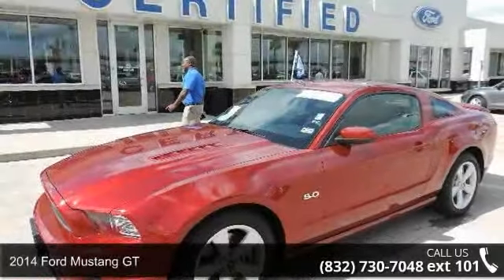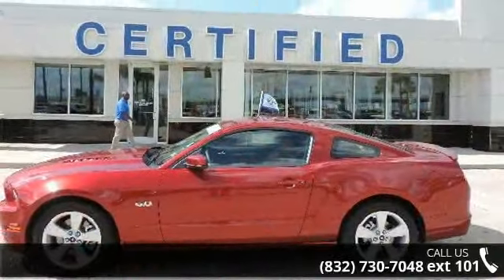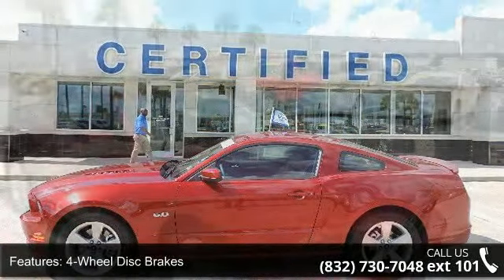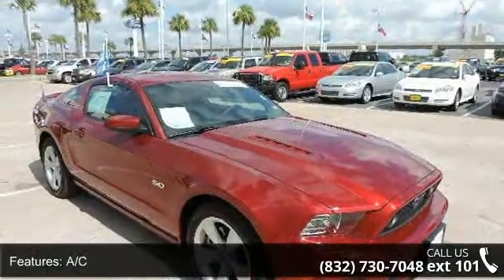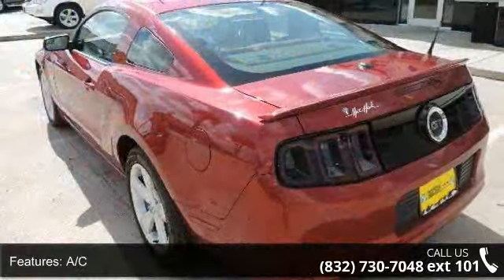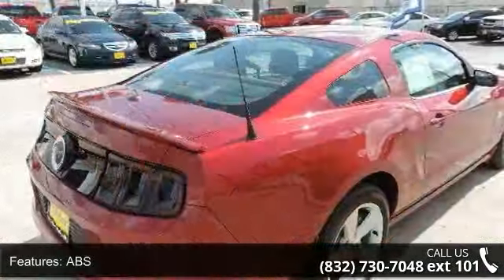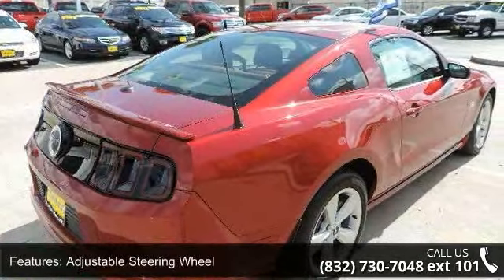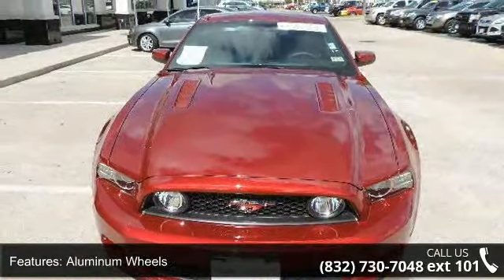2014 Ford Mustang GT - Mac Haik Ford - Houston, TX 77024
ONE OWNER! LEATHER LOADED WITH SHAKER AUDIO SOUND SYSTEM AND POWER SEAT!! FORD CERTIFIED PRE-OWNED!!! Benefits include: 7-year/100,000-mile* Powertrain limited Warranty Coverage! (From vehicle original sale date, whichever comes first) 12-month/12,000-mile* Comprehensive Limited Warranty Coverage (From vehicle sale date, whichever comes first). 172-point Vehicle Inspection! Vehicle History Report! 24-hour Roadside Assistance SIRIUS Satellite Radio*3-month introductory SIRIUS subscription NO HIDDEN FEES OR DEALER ADDENDUMS. JUST THAT GREAT MAC HAIK FEELING!